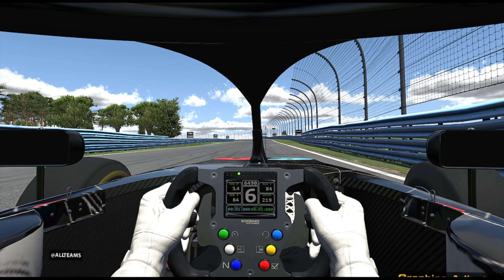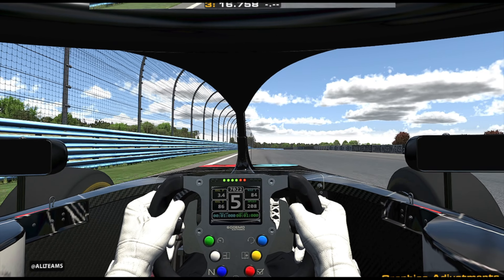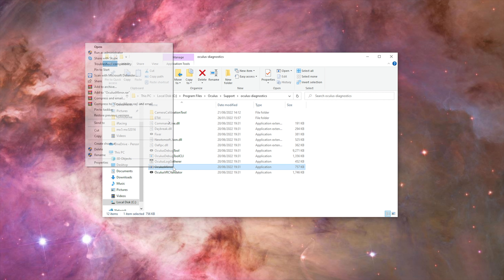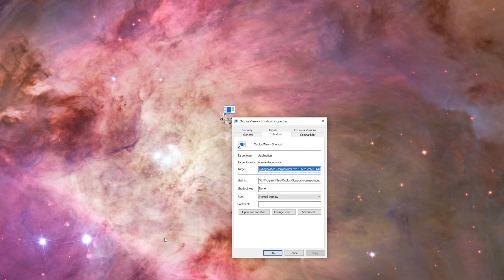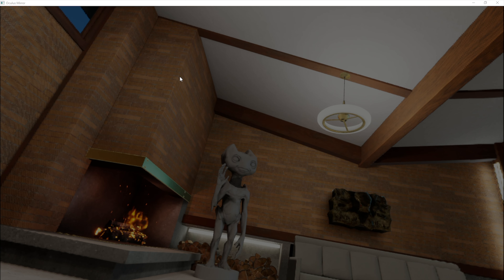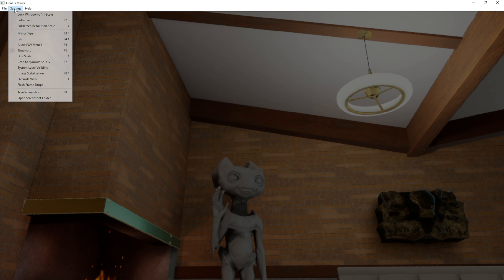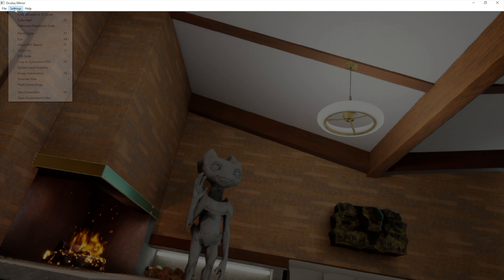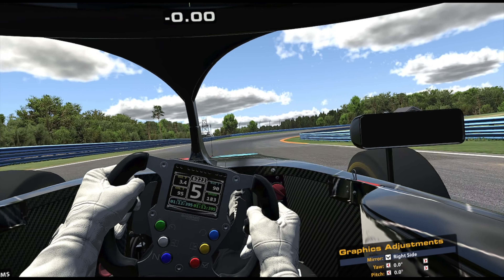How To Capture VR Gameplay On Oculus VR Headset - Oculus Mirror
Here is the video tutorial on how to record VR sim racing gameplay on oculus headset. Using the oculus mirror you can change the resolution and use image stabilization.